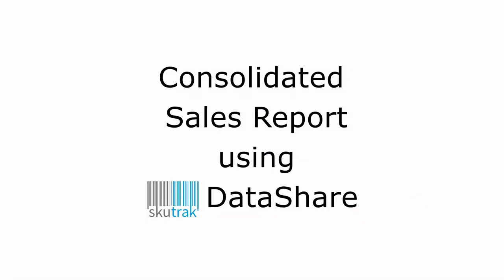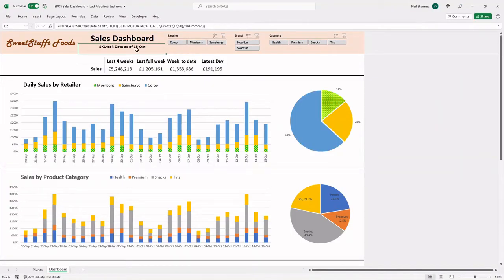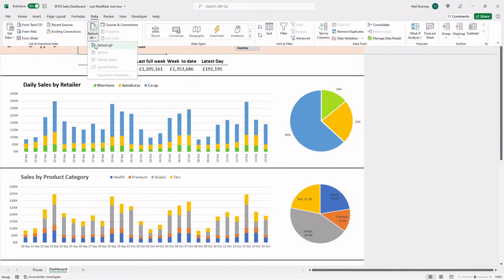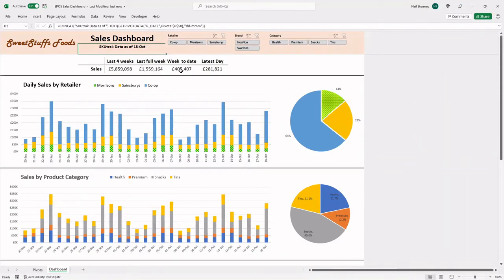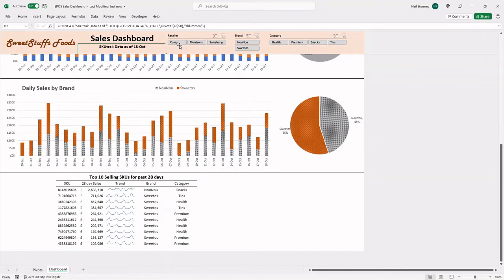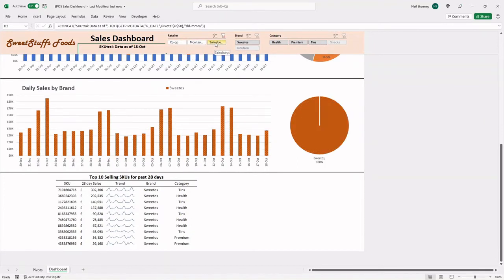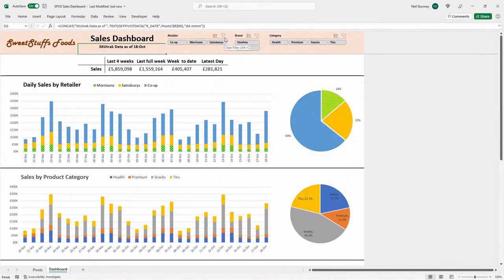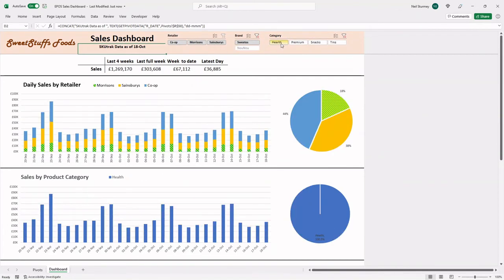Consolidated Sales Dashboard using SKUtrak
See how to use DataShare and Excel, to create a consolidated sales dashboard with data from multiple retailers.  Show exactly the data items that you want to see, quickly and easily refreshed without needing to login and navigate around SKUtrak.